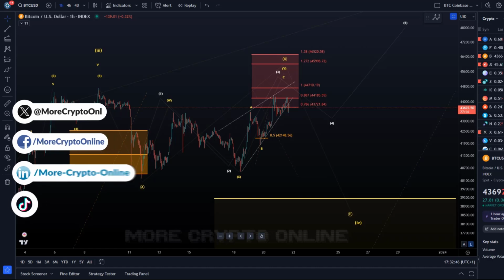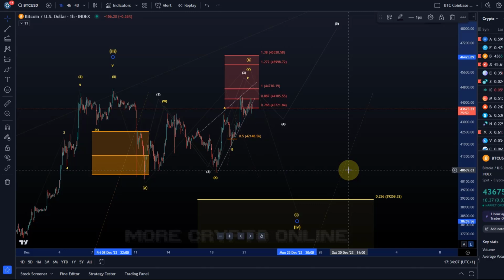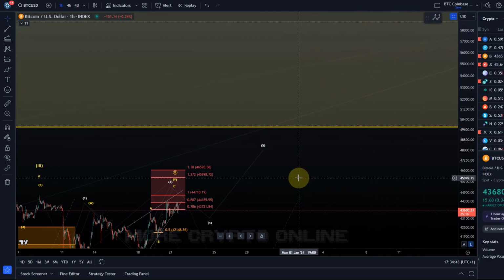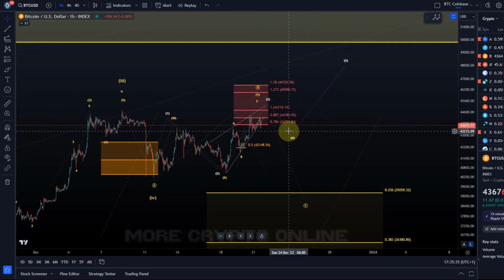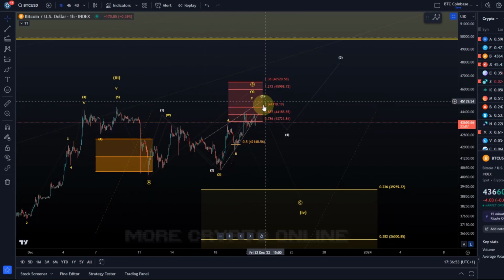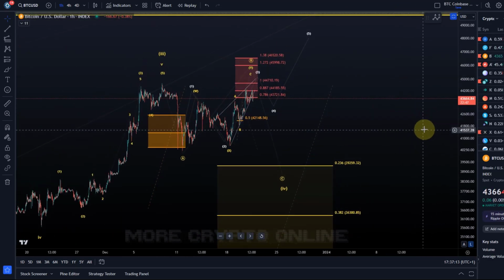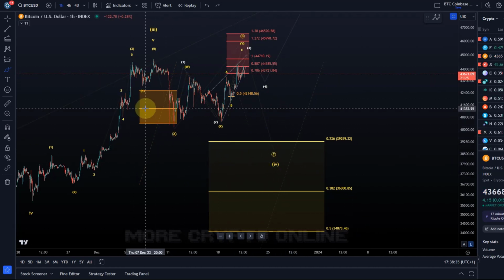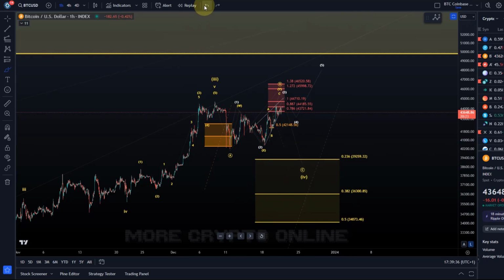Bitcoin BTC Price News Today - Technical Analysis and Elliott Wave Analysis and Price Prediction!